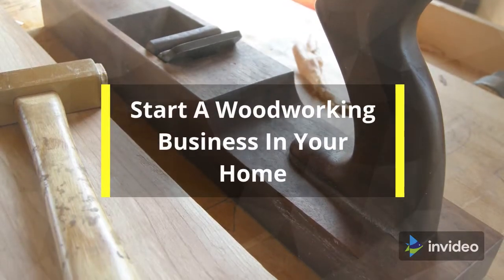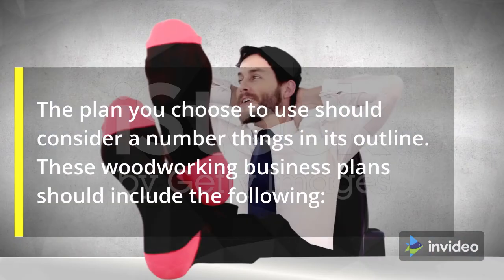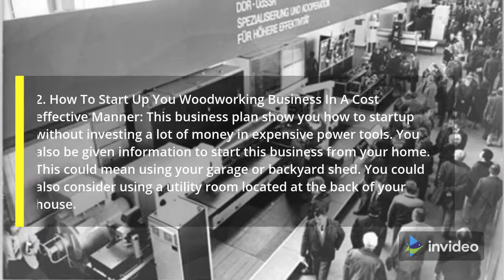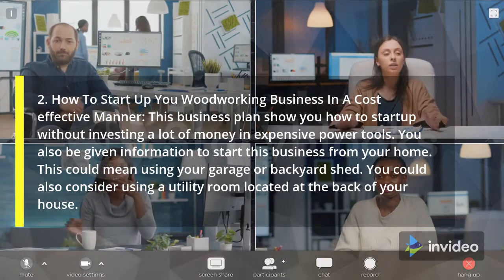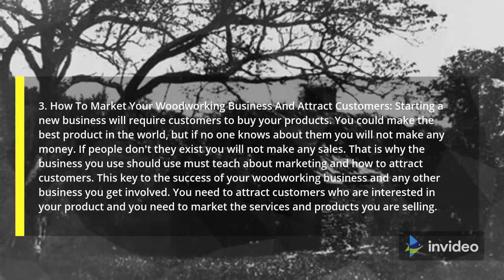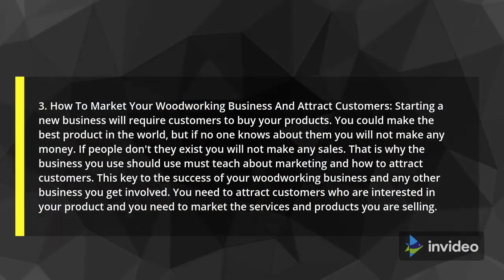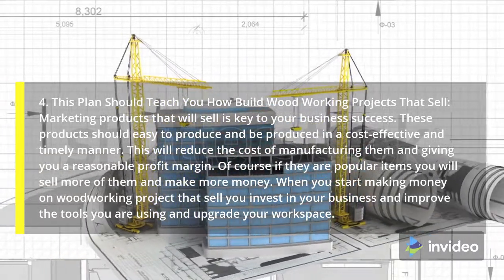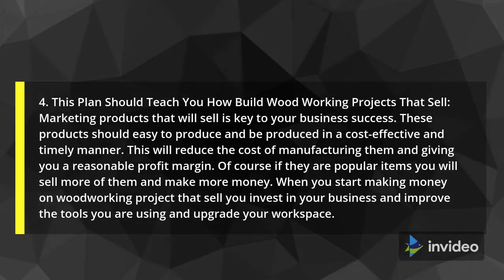Start A Woodworking Business In Your Home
It is feasible to begin a carpentry business in your home and make great living. Anyway in case you are new to this sort business you will an arrangement. This arrangement will show you to make you carpentry business going in an ideal and savvy way.

The arrangement you decide to utilize ought to think about a number things in its blueprint. These carpentry strategies ought to incorporate the accompanying:

1. A Detailed Guide

This will be an aide that tells you bit by bit the best way to bring in cash selling wooden furnishings and little specialties in a financially savvy and opportune way. These will plans should how you make a benefit rapidly as could be expected so you can put resources into your business. Making a benefit rapidly will permit you to overhaul you instruments and work area permitting you to turn out to be more proficient and productive.

2. Instructions to Start Up You Woodworking Business In A Cost powerful Manner

This marketable strategy tell you the best way to startup without putting a ton of cash in costly force instruments. You additionally be offered data to begin this business from your home. This could mean utilizing your carport or patio shed. You could likewise consider utilizing a utility room situated at the rear of your home.

3. The most effective method to Market Your Woodworking Business And Attract Customers

Beginning another business will expect clients to purchase your items. You could make the best item on the planet, yet on the off chance that nobody thinks about them you won't bring in any cash. In the event that individuals don't they exist you won't make any deals. That is the reason the business you use should utilize should instruct about promoting and how to draw in clients. This key to the accomplishment of your carpentry business and some other business you get included. You need to draw in clients who are keen on your item and you need to showcase the administrations and items you are selling.

4. This Plan Should Teach You How Build Wood Working Projects That Sell

Advertising items that will sell is vital to your business achievement. These items ought to simple to deliver and be created in a practical and opportune way. This will decrease the expense of assembling them and giving you a sensible net revenue. Obviously in case they are mainstream things you will sell a greater amount of them and get more cash-flow. At the point when you begin bringing in cash on carpentry project that sell you put resources into your business and further develop the devices you are utilizing and update your work area.